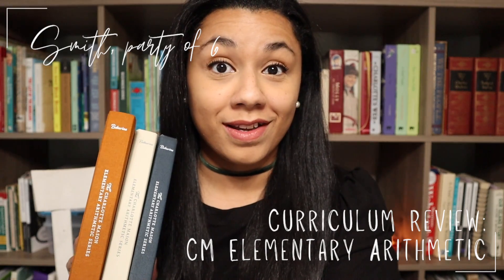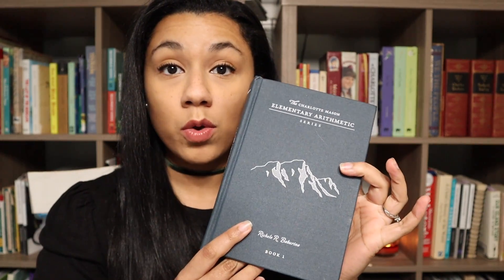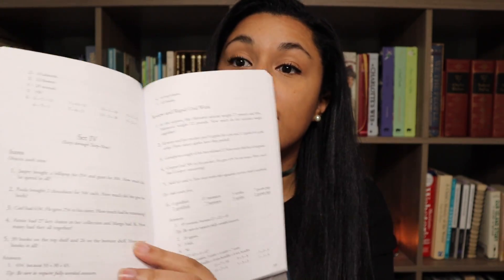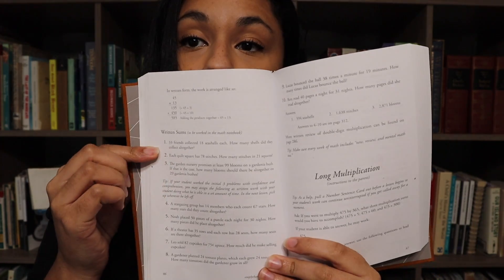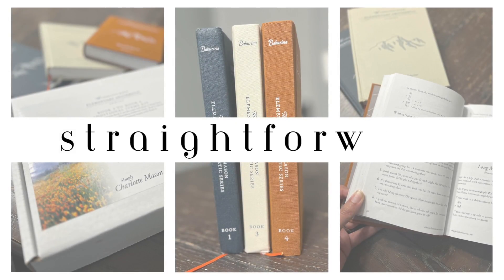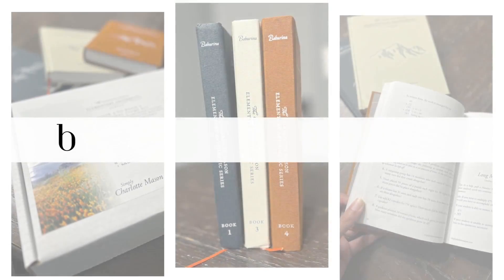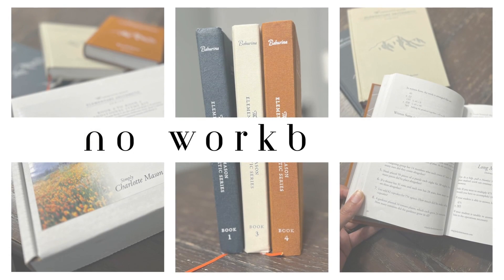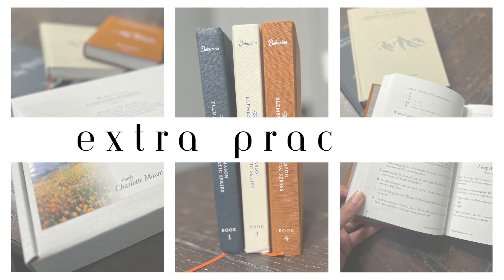Math Curriculum Review | Charlotte Mason Elementary Arithmetic Series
Today, I'm sharing my favorite books I've read over the past year.

Intro 00:00
Overview 01:46
Lesson Set-Up 02:35
The Breakdown 08:07
Outro 15:84

Hi, I'm Audriana Smith, a homeschooling mom from West Virginia. I upload videos on our homeschooling journey, homeschooling tips and tricks, running a home, mommy lifestyle, and anything we've learned that can help simplify your family life!